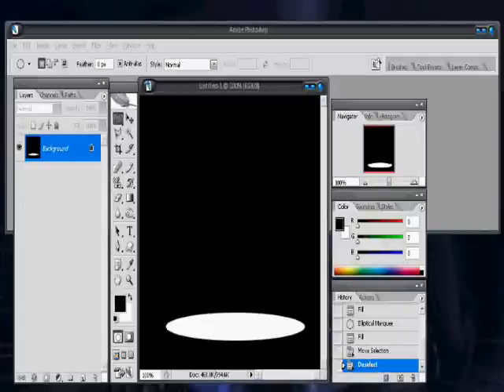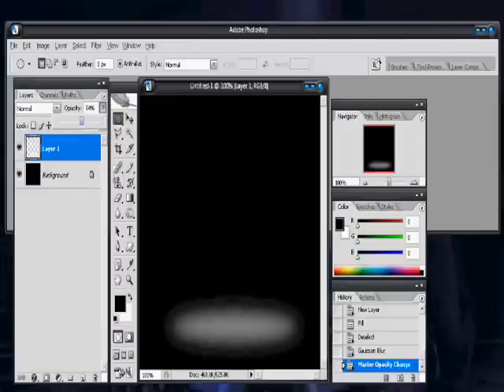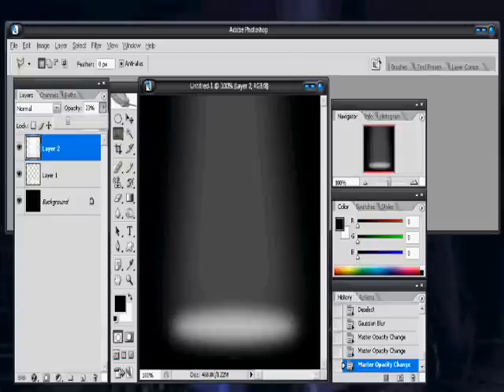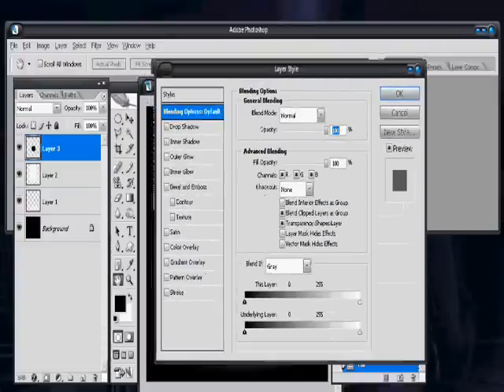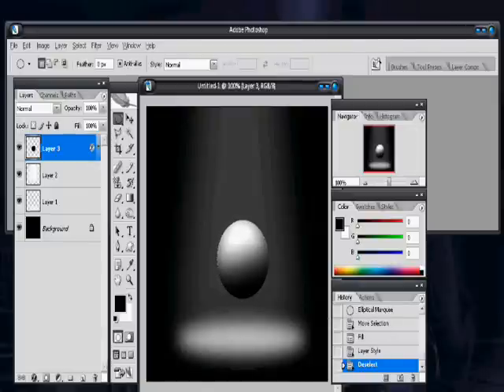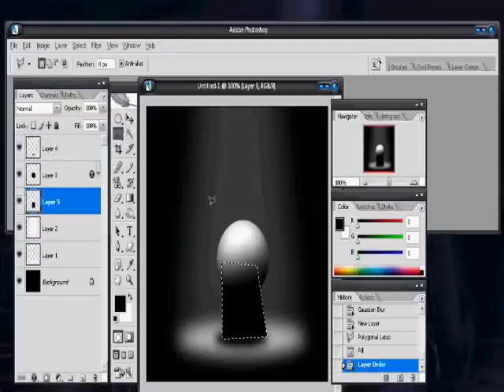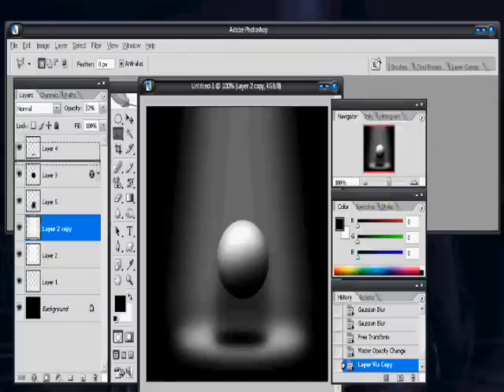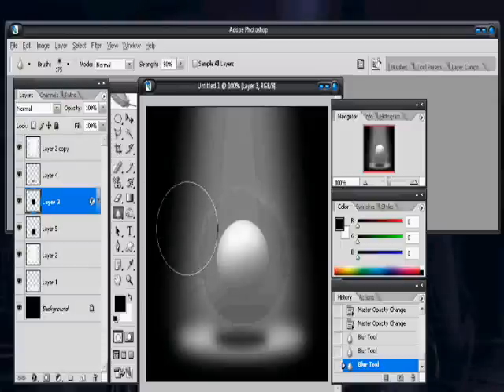photoshop: spotlight lighting tutorial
if the quality is poor i apologise,

but i have no excuse for how stretched it is